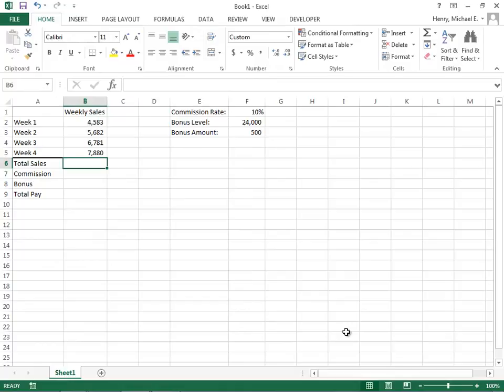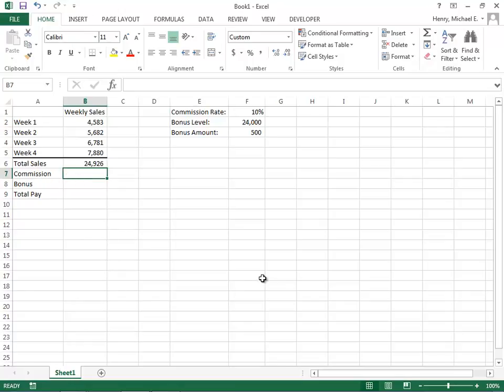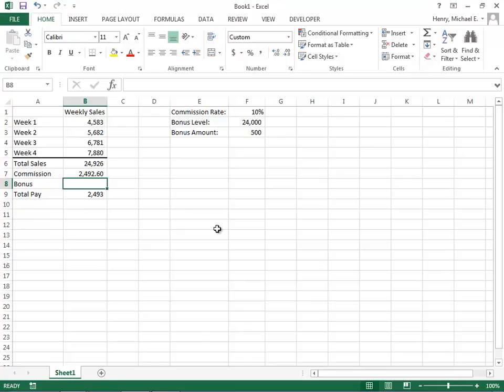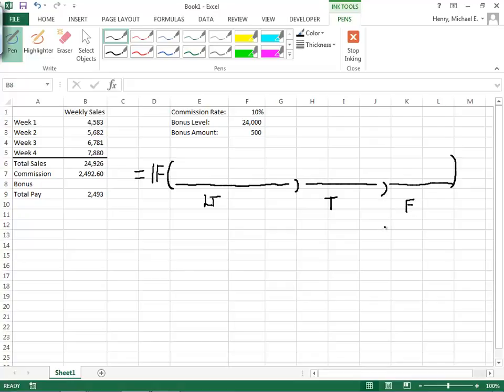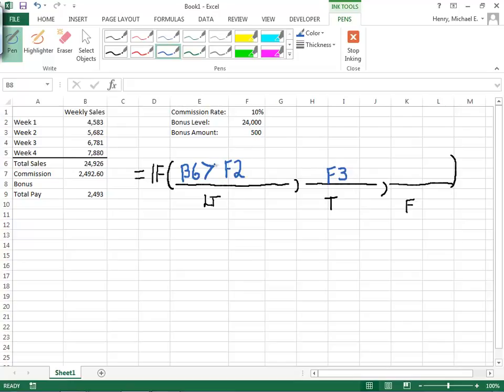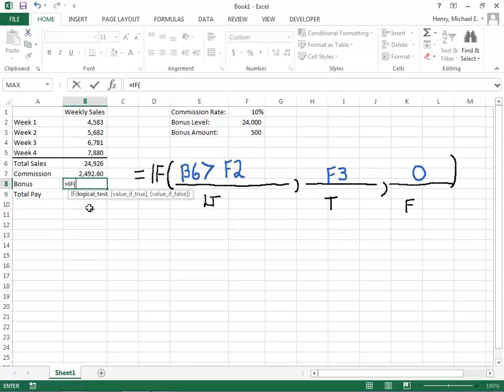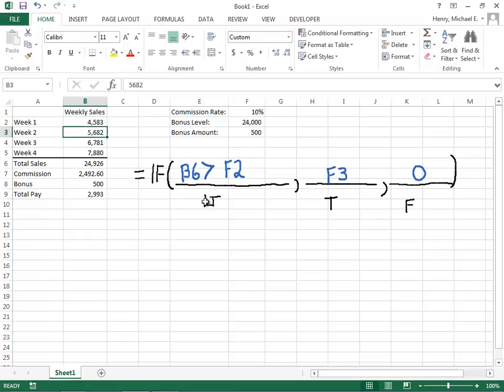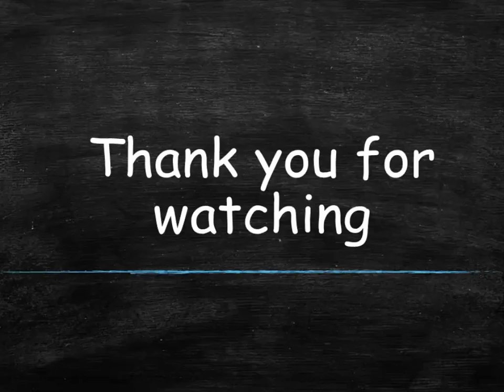C3 V4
If Statement